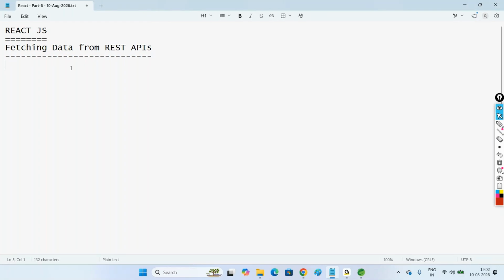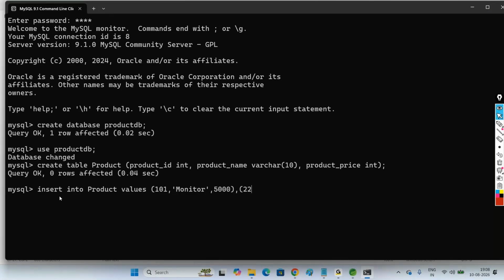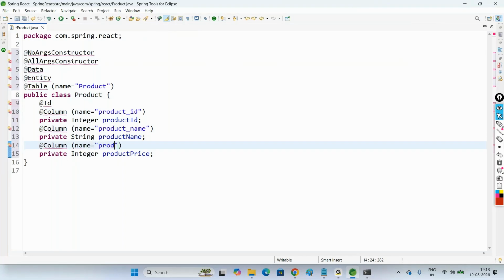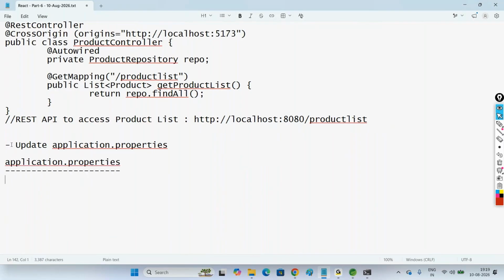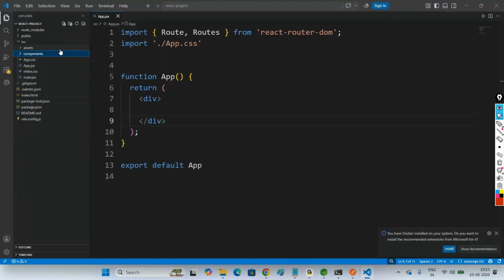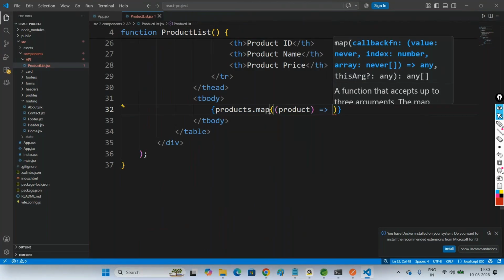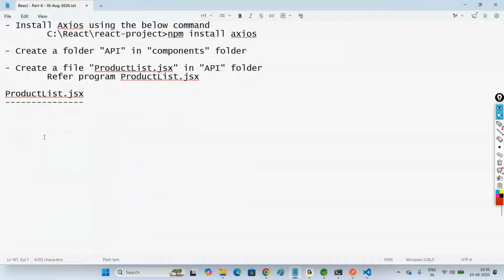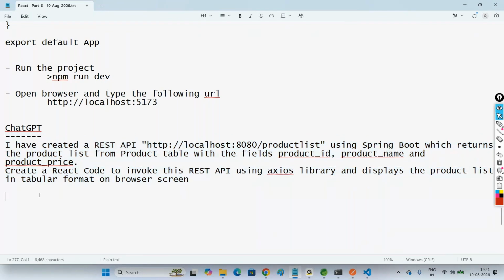Fetching Data from REST APIs using AXIOS in REACT JS | React JS Tutorial for Beginners